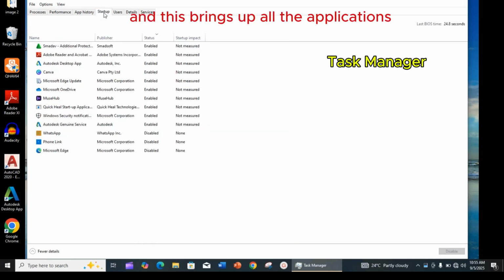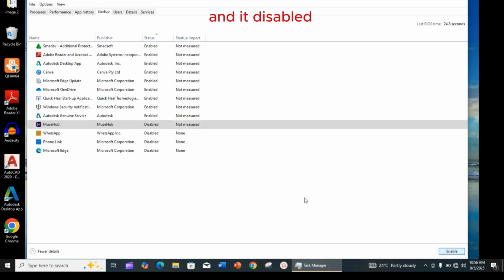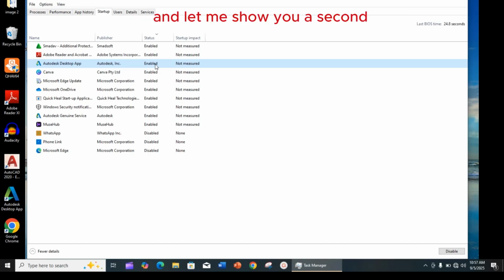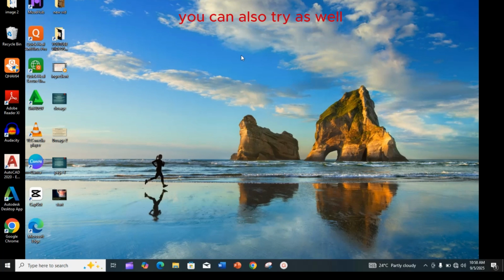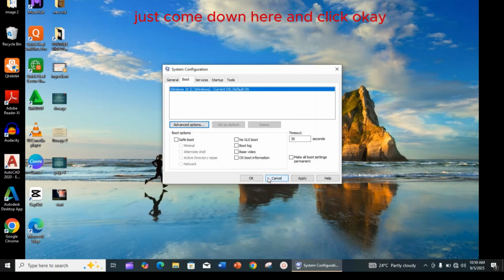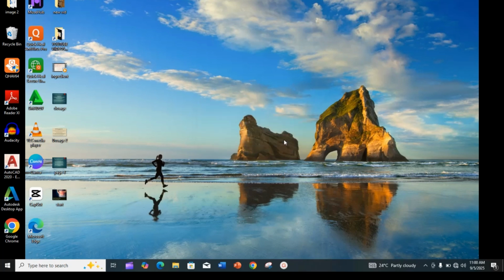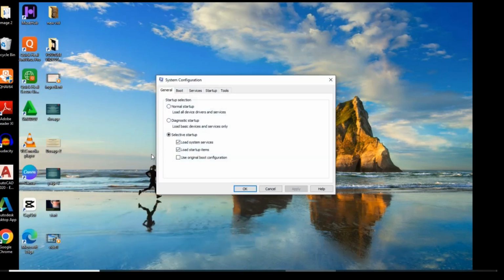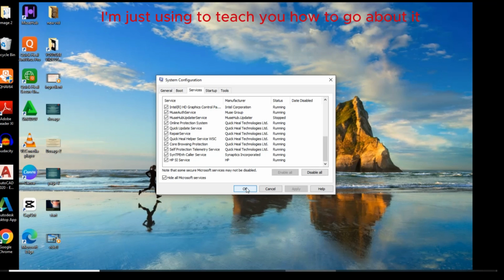How to Increase Computer Gaming Speed by 200% in Less Than 10 Minutes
🔥 Want to boost your gaming speed by up to 200% without spending a single dollar? In this quick 10-minute tutorial, I’ll show you simple tweaks and hidden settings that can instantly make your PC run games smoother, faster, and lag-free. Whether you’re playing Fortnite, GTA V, Valorant, or any other demanding title — these steps will supercharge your performance!

⚙️ What You’ll Learn:
✅ How to optimize your PC for max gaming performance
✅ Hidden Windows settings that slow your FPS
✅ Best free tools to boost speed instantly
✅ Tips to reduce input lag and improve graphics smoothness

🚀 You’ll see real before-and-after results — FPS boost guaranteed!

💡 Works for: Windows 10 / Windows 11 PCs
💥 No downloads required (optional free tools mentioned)
🎧 Perfect for gamers, streamers, and casual players who want the most out of their system.